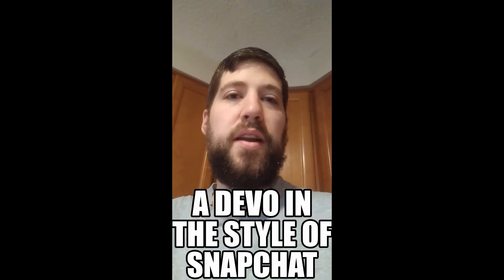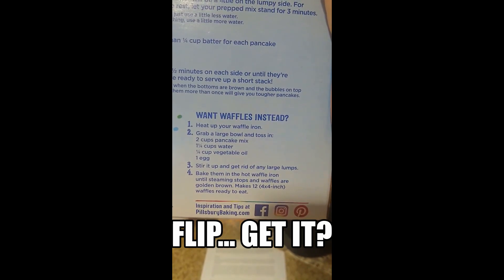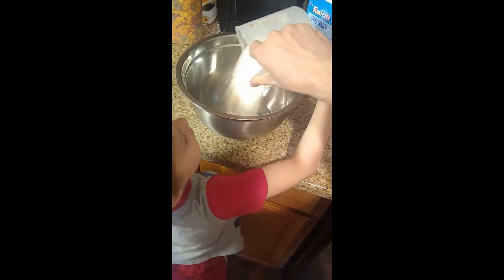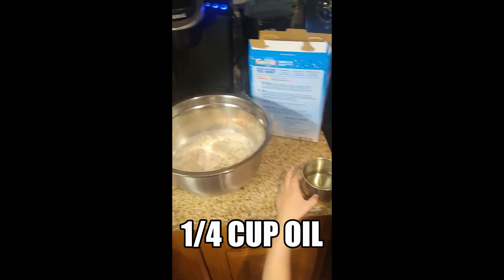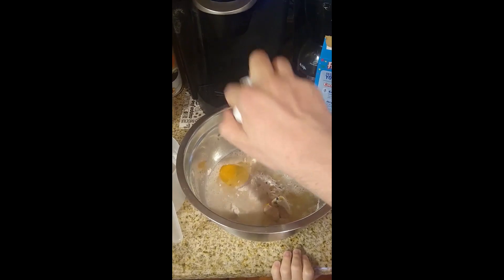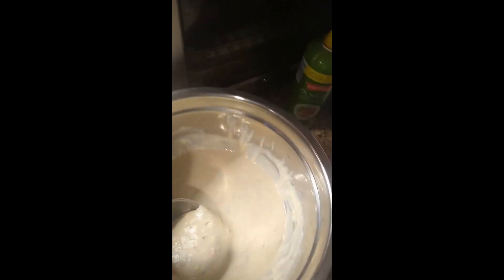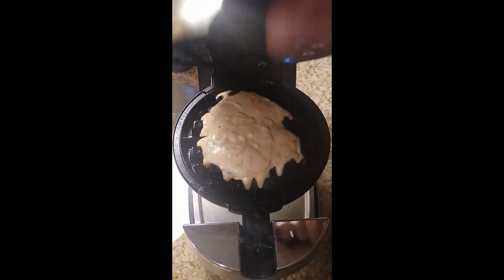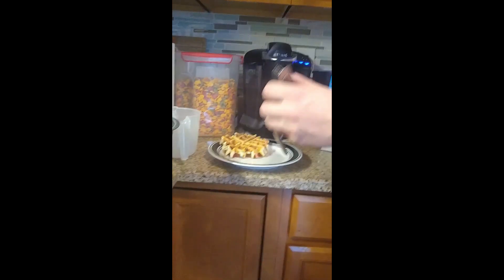WUMC Devotional 3 19. 2020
Who knew Waffles could be so holy?  Pastor Carl explain how, while we get to experience the joy of watching his kids get excited and eat a most holy meal.